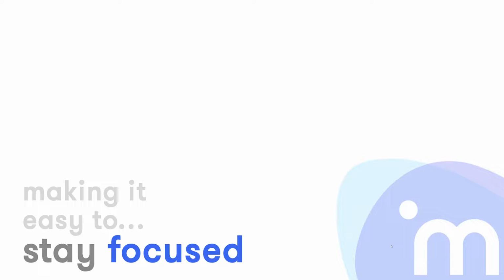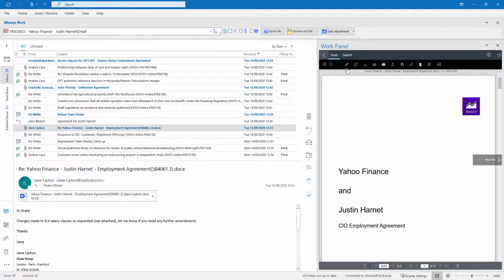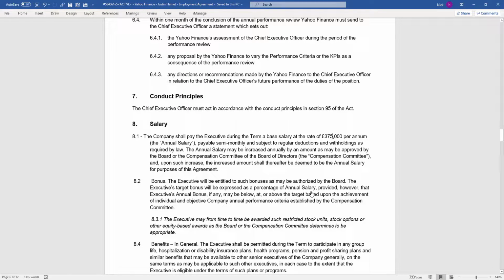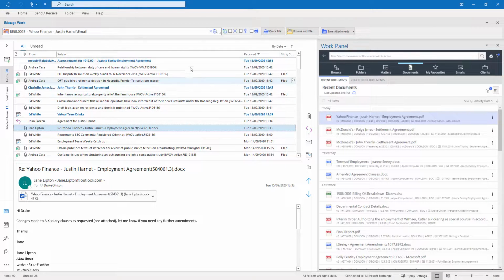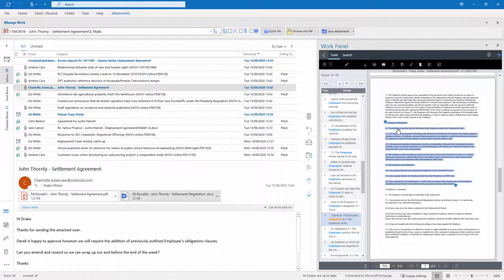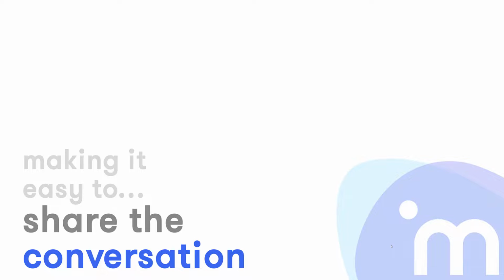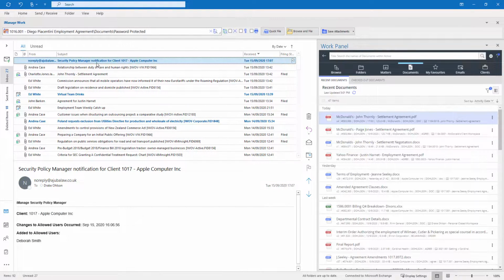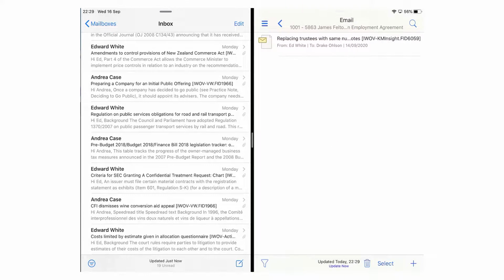iManage Work 10 Demo: Making it easy with the Work 10 Client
This content is no longer accurate as the software application shown has been updated to add new features.

The best way to learn about iManage services is with useiManage. useiManage offers in-depth and bitesize lessons, quick reference materials and pathway to certification for all levels of iManage user and administrator.

In this video, we'll show you how to use iManage Work 10 to stay focused, stay on task, be the expert, and keep up to date with client conversation. BTW, you can do all of this from "anywhere".

iManage can offer you a secure global DMS platform, no matter what size firm you maybe. Join over 3,000 other firms in giving your users a better way of working.

to learn more about our solutions and to get in touch with us.